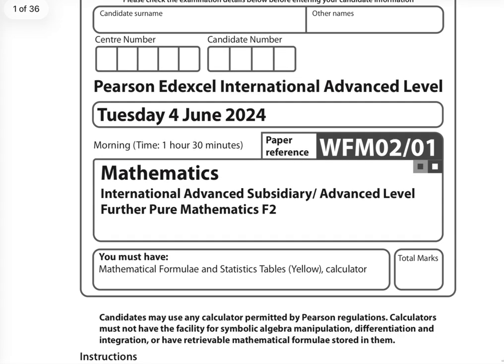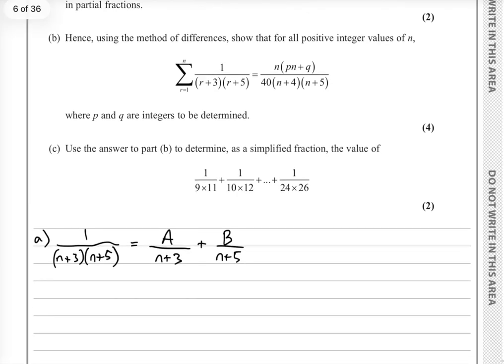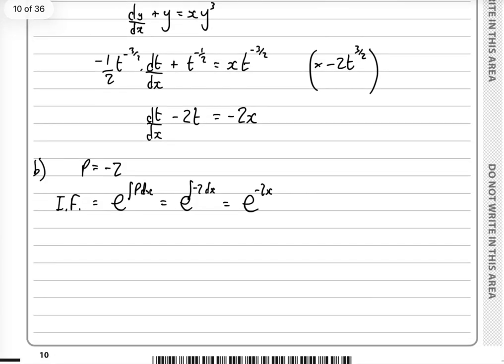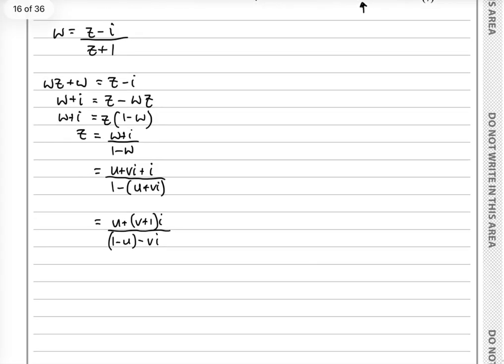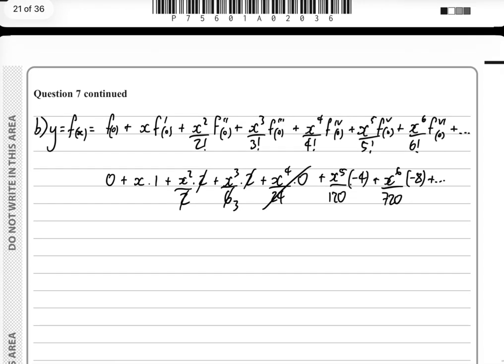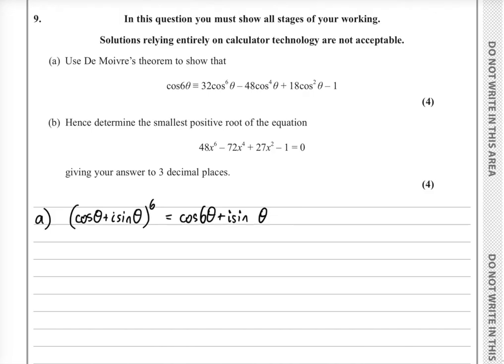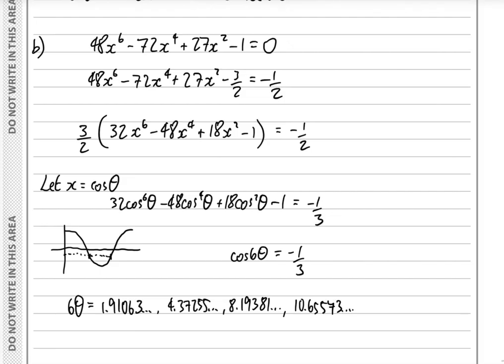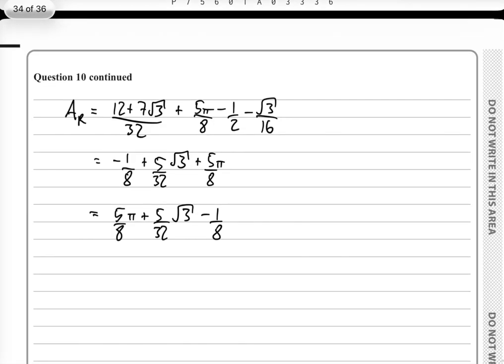FP2 Exam Walkthrough - June 2024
A full walkthrough of the June 2024 paper for the FP2 module.

Let me know via the comments section if you see any mistakes. Thanks.

00:00:08 Q1 Complex numbers
00:03:09 Q2 Taylor series expansion
00:09:06 Q3 Method of differences
00:16:12 Q4 First order differential equations
00:21:18 Q5 Inequalities
00:25:36 Q6 Complex numbers - transformations
00:30:35 Q7 Maclaurin series expansion
00:37:37 Q8 Second order differential equations
00:46:20 Q9 de Moivre's theorem
00:58:01 Q10 Polar coordinates